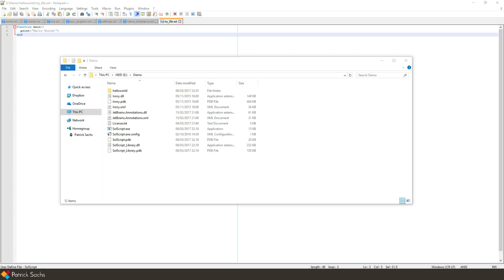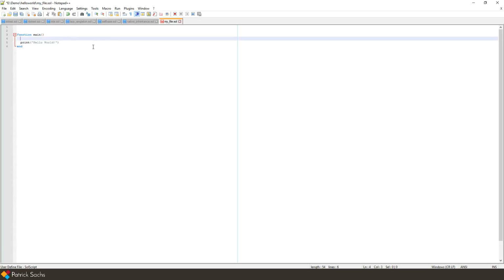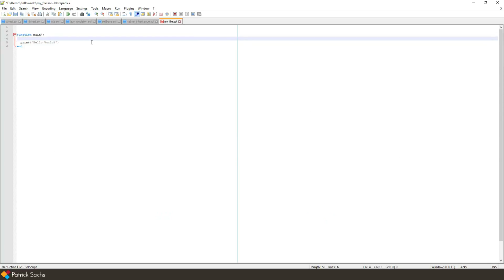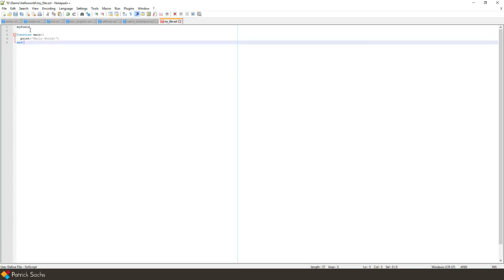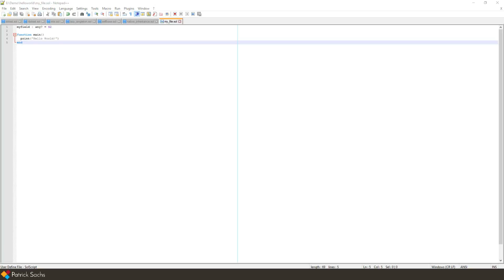SolScript Video Tutorial #02 - General Info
SolScript is a powerful, yet lightweight embeddable scripting language. It supports procedural programming, object-oriented programming, functional programming, data-driven programming, dynamic typing, and data description.